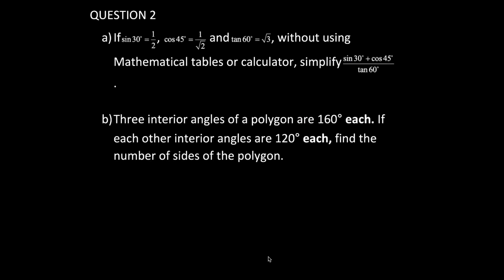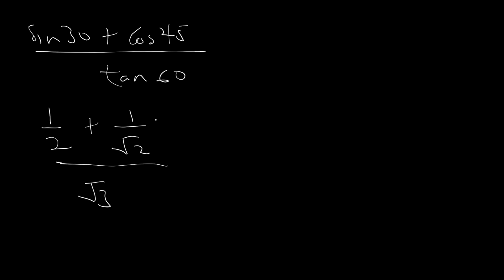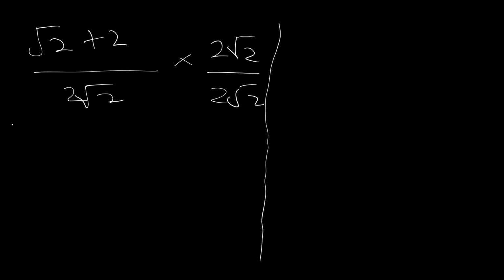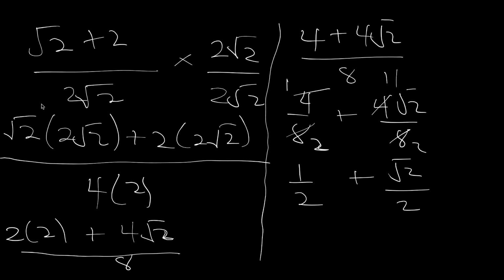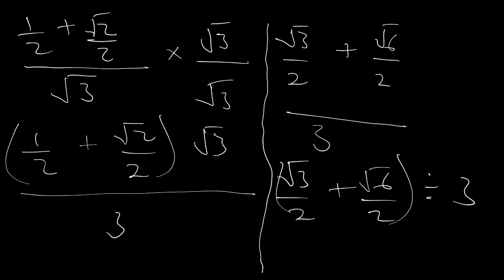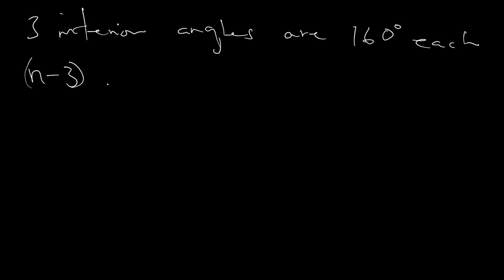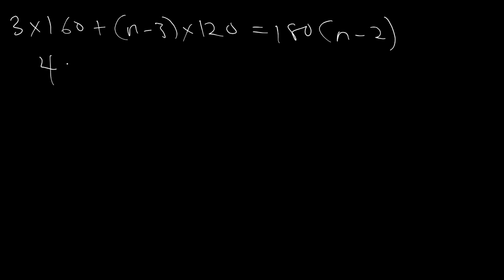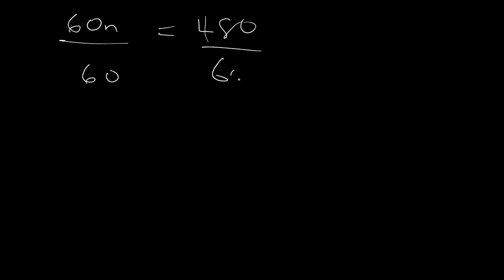WASSCE 2017 Core Math theory question 2 solution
In this this video we solved WASSCE May June 2017 Core Mathematics paper two question 2.